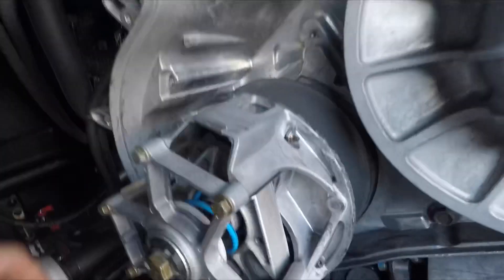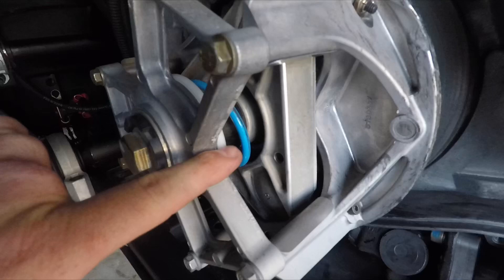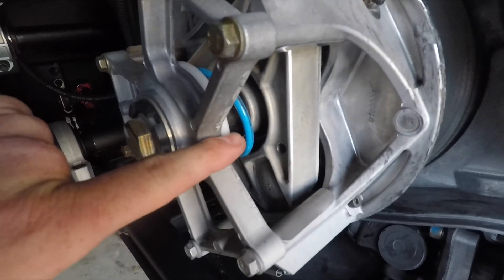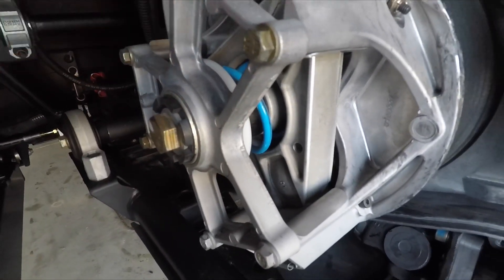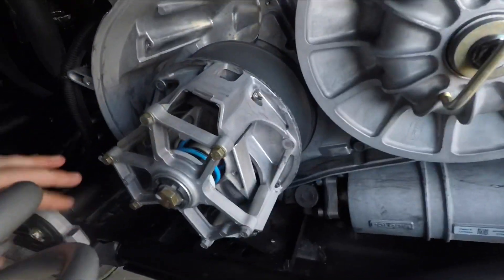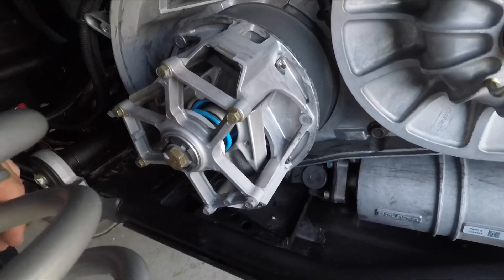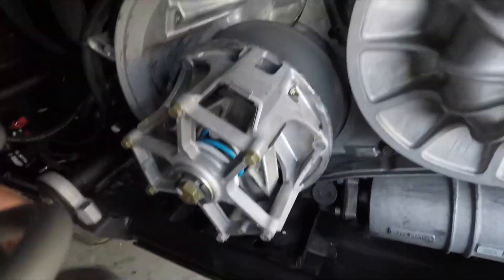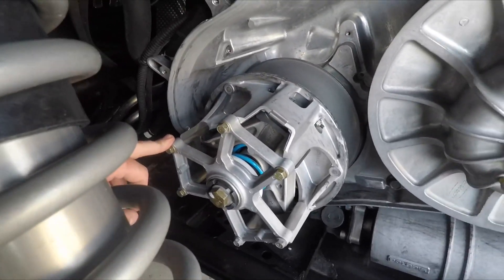Boosted 4WD Launch - E85 Turbo RZR Testing!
Test and Tuning our E85 Turbo RZR before HP Wars Dyno Day! - Please don’t try this at home!

Sneekytuned.com
@Sneekytuned on IG
Facebook.com/sneekytuned